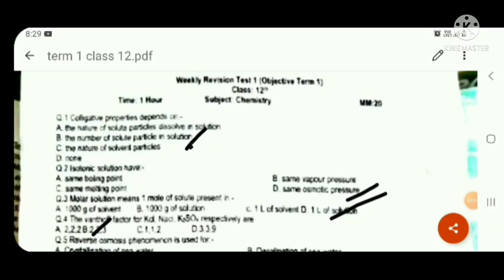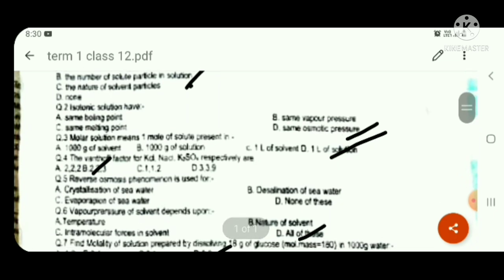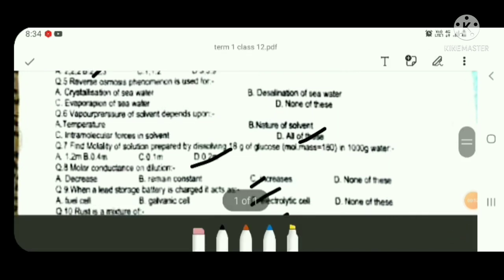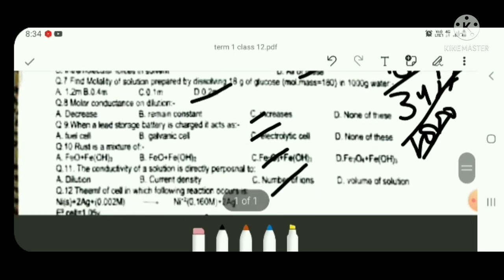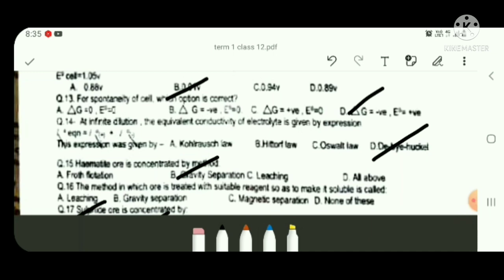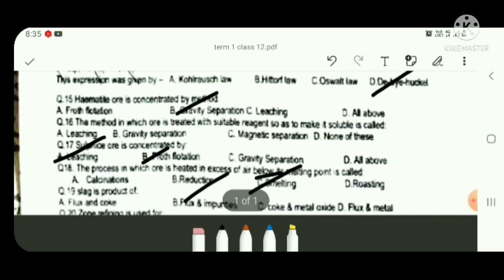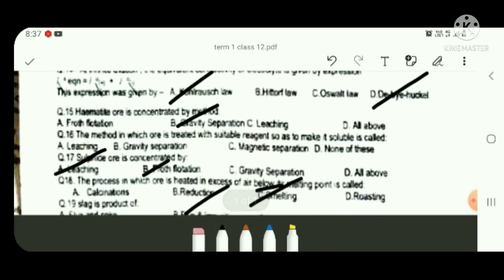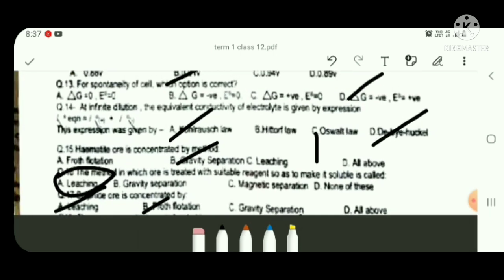SOLVED PAPER | CHEMISTRY | CLASS 12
term 1 paper class 12